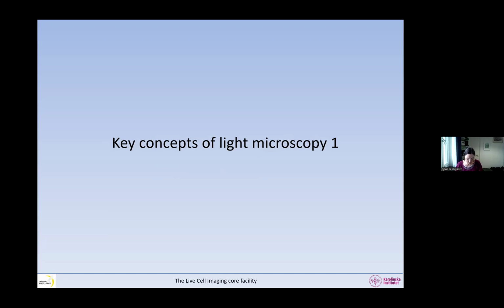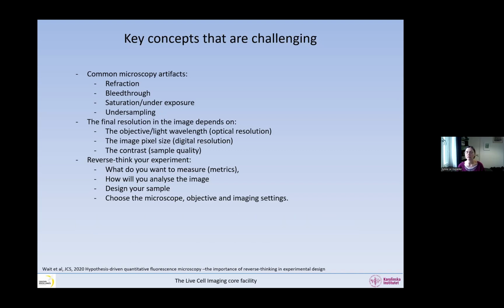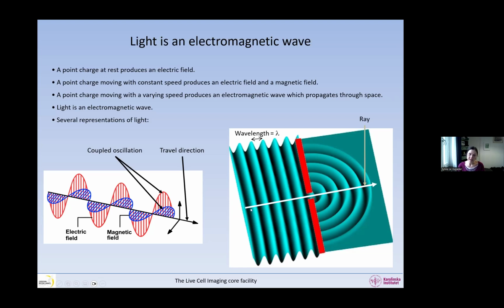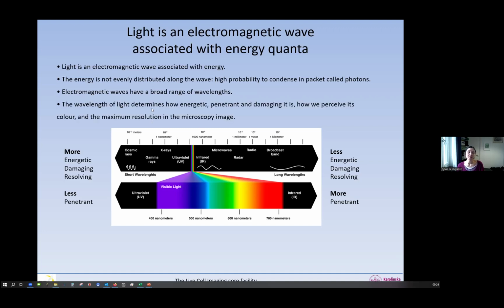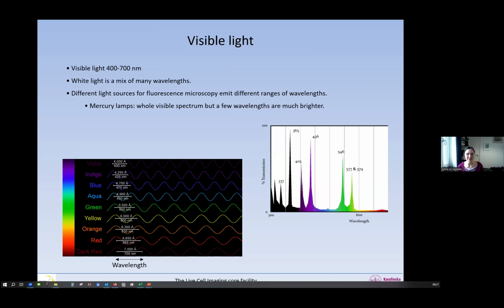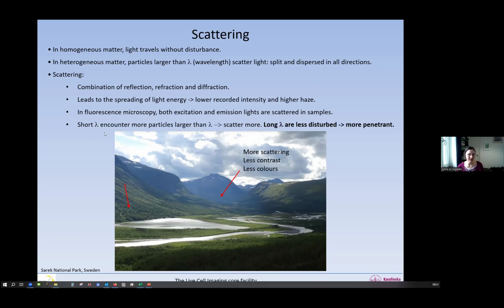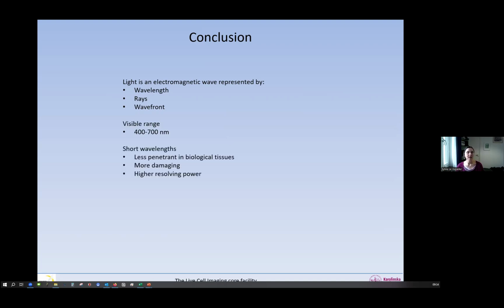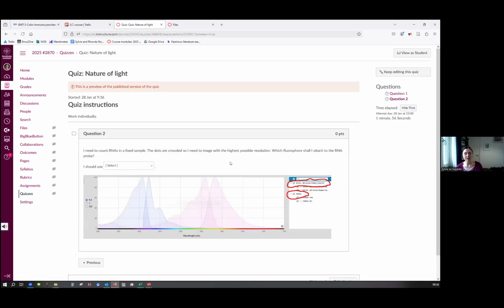Key concepts in light microscopy part 1 and Nature of light - 2025